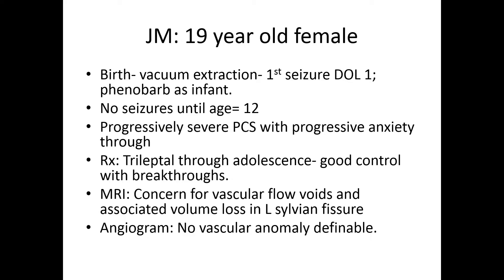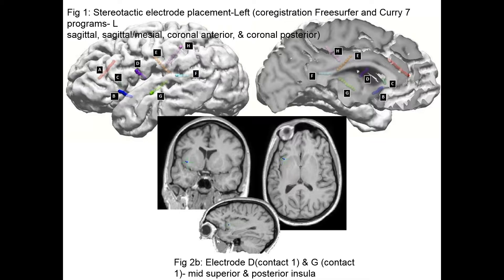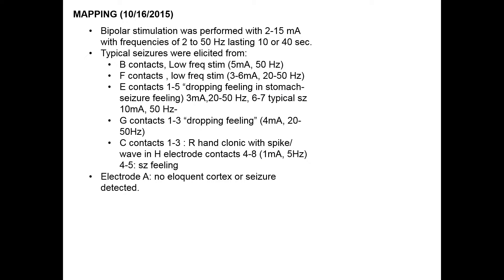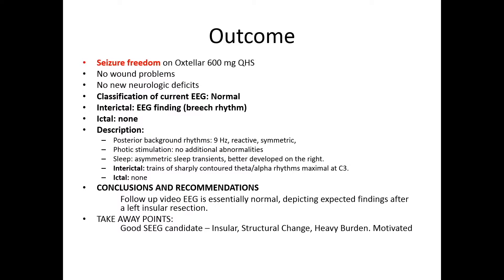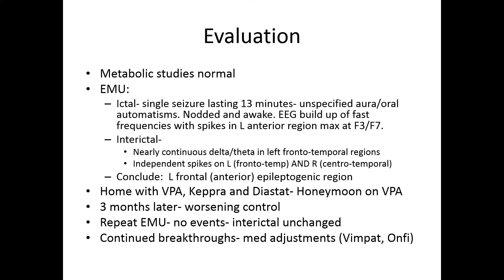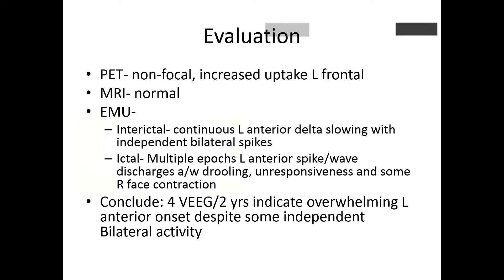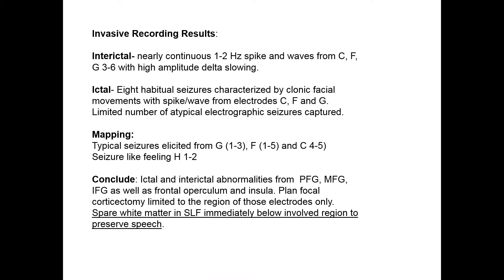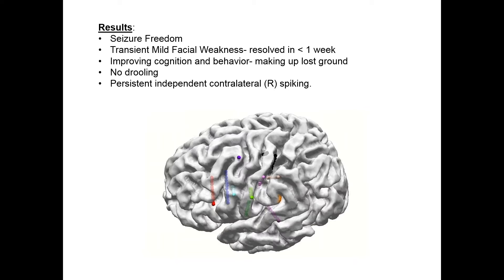Development of an SEEG Program in Pediatric Epilepsy Surgery: Case Studies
Presenter:

Jeffrey BLOUNT, M.D.
Children’s of Alabama
Professor of Neurosurgery UAB
Pediatric Neursurgeon
Board Certified AANS and Pediatric
Neurological Surgery

This session, hosted by Medtech Surgical, features a discussion on the advancements in epilepsy surgery with a focus on pediatrics utilizing the ROSA® system.